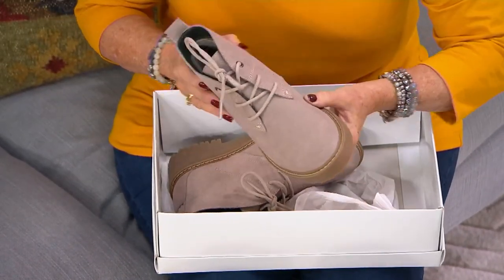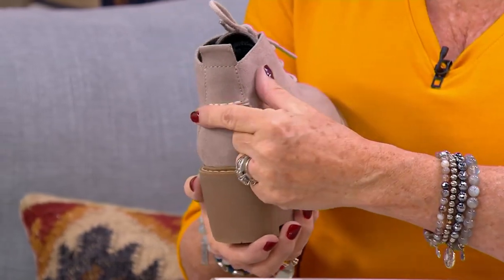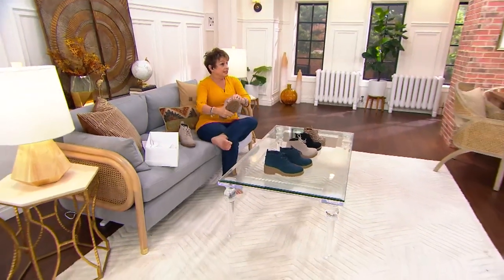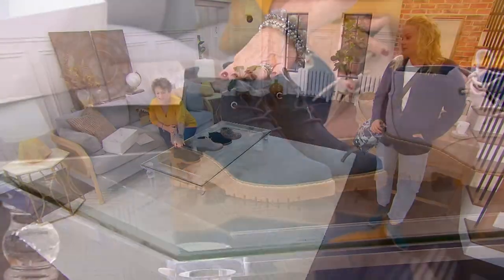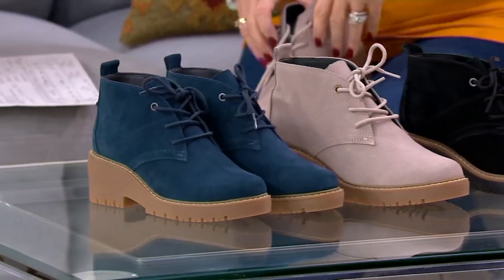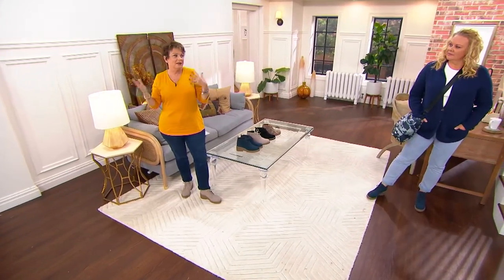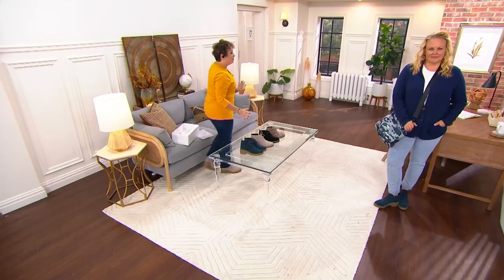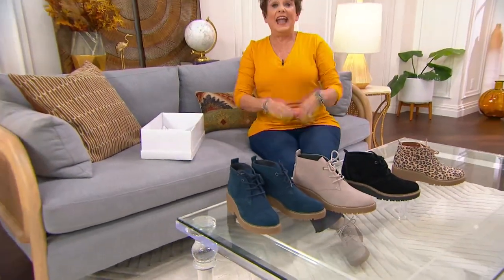White Mountain Suede Lace-Up Boots - Danny on QVC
Made for fall, these suede leather boots bring out the best in your autumnal outfits. Pair them with some rolled jeans, a cozy shacket, and your favorite hot beverage. From White Mountain.